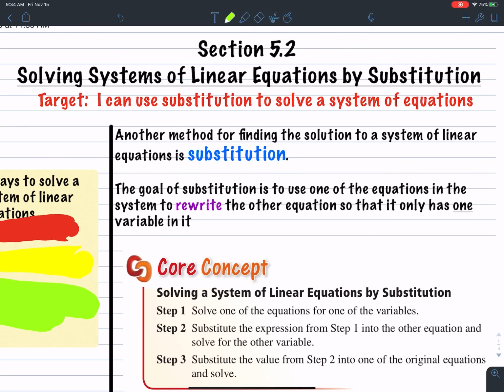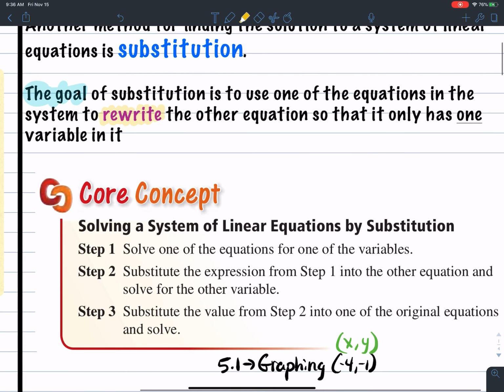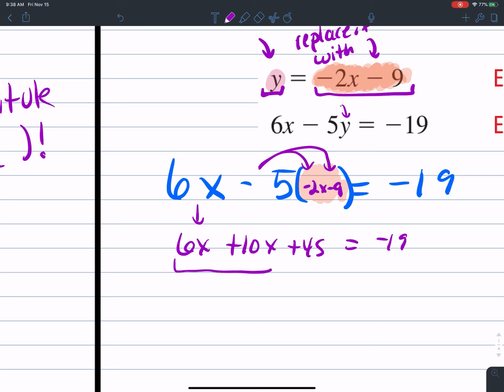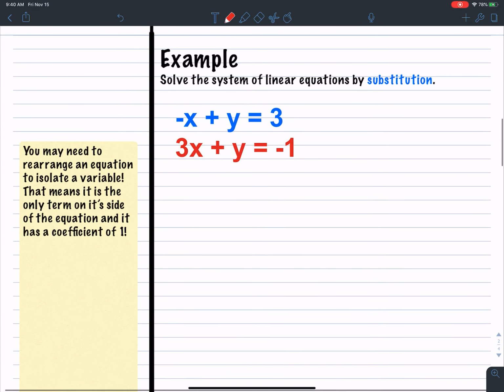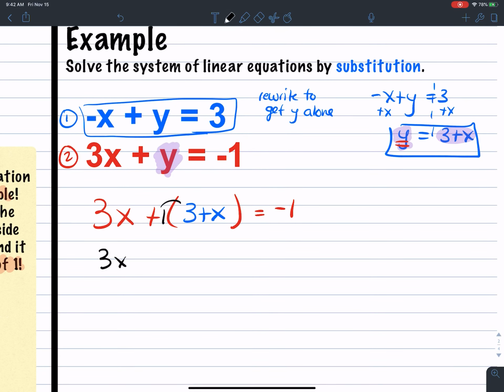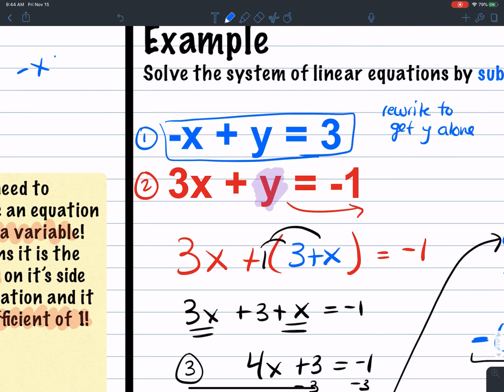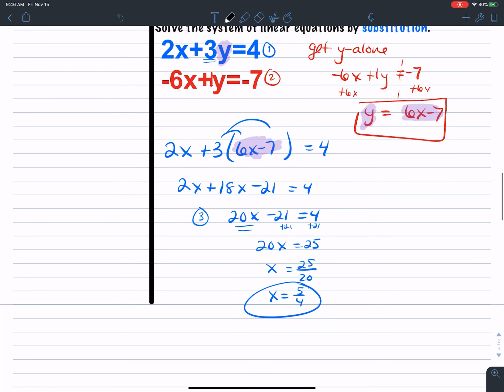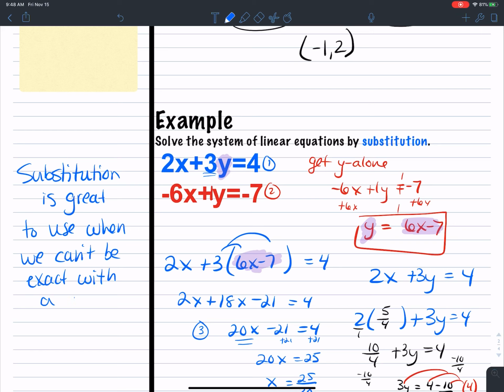5.2 - Solving Systems of Linear Equations by Substitution